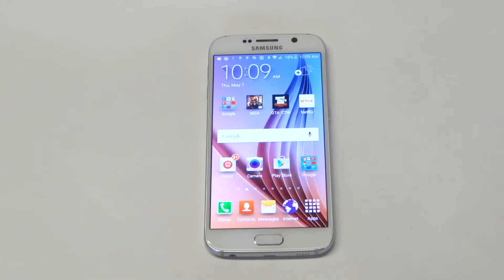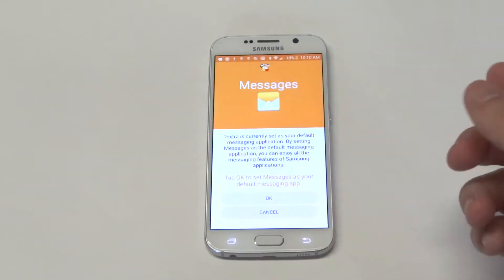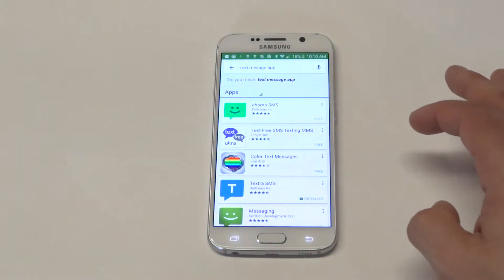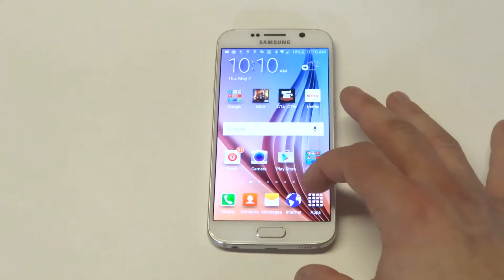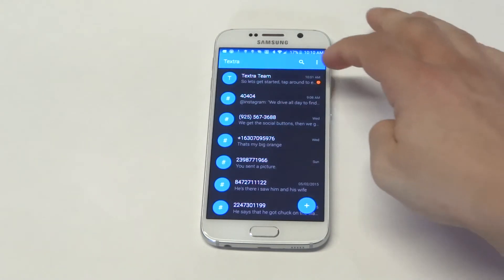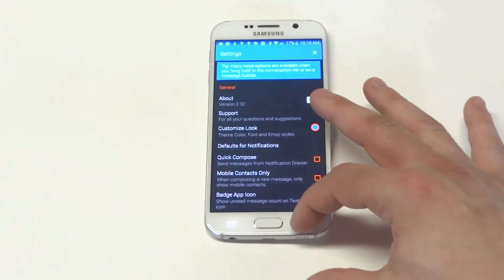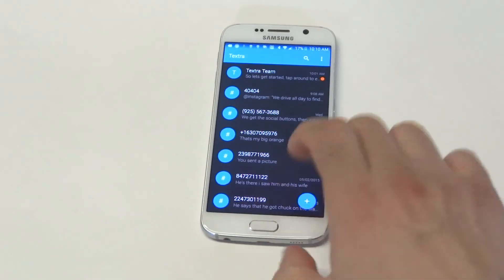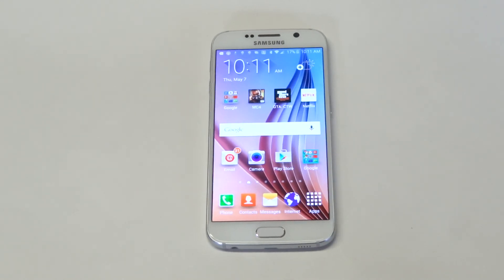Samsung Galaxy S6: How To Change The Text Message App - Fliptroniks.com